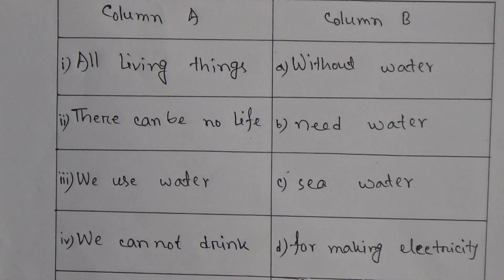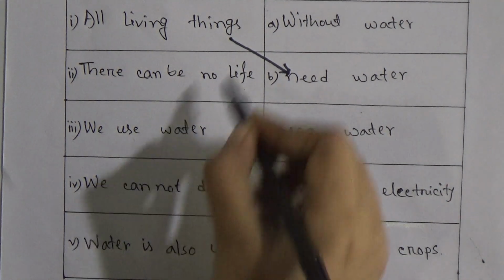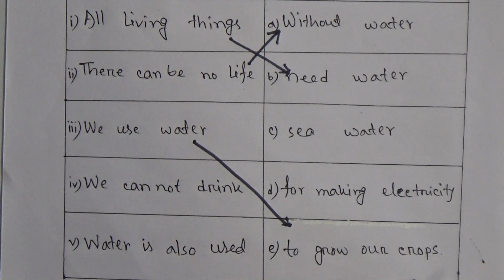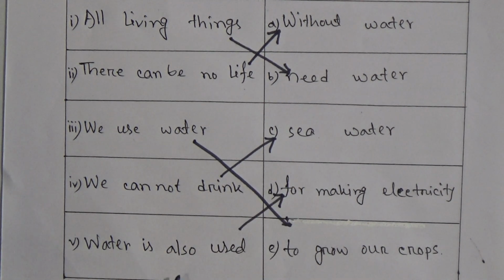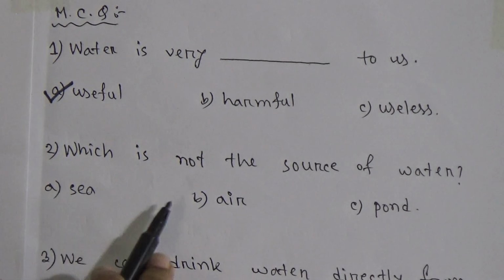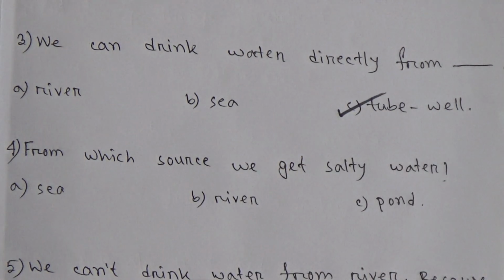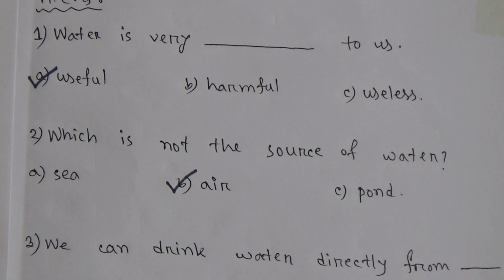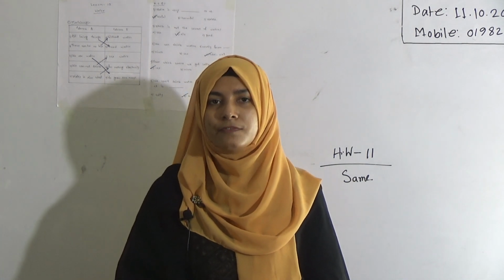Class: Two, Subject: Social Science (Lecture- 11), Topic: Ch-18, M.C.Q, Matching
Annual Term
Class: Two
Subject: Social Science (Lecture- 11)
Topic: Ch-18, M.C.Q, Matching
Teacher: Khaleda Akter